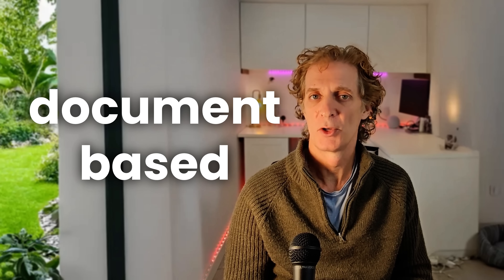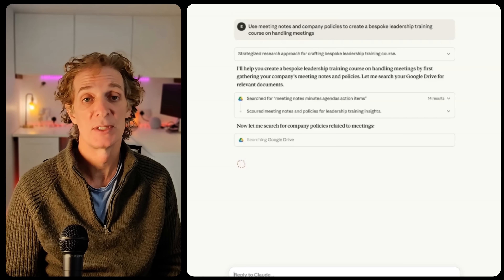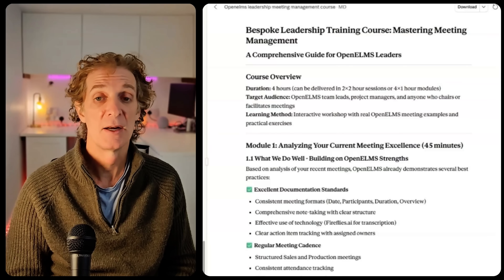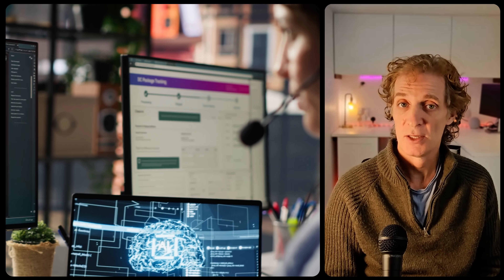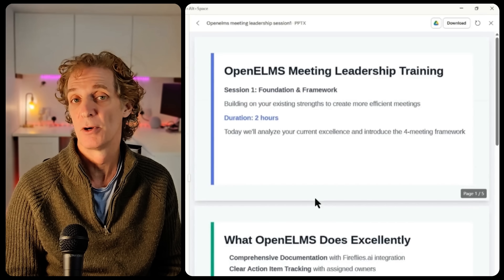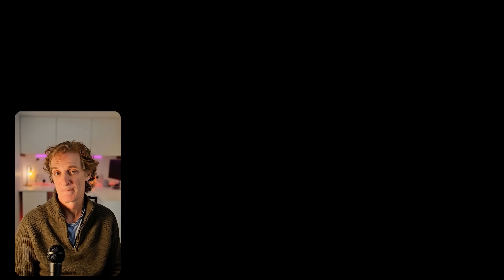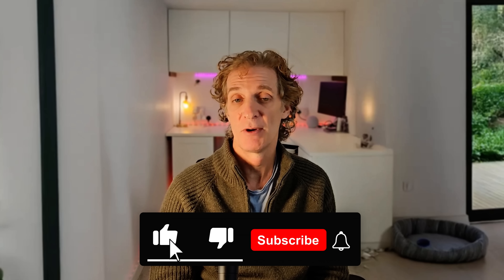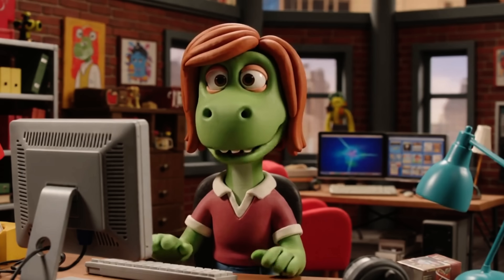Stop Wasting 45 Hours on Training, Do This Instead with Claude AI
Creating training from documents usually takes 45 hours for a single induction course, but what if AI could do it in minutes? In this video, we reveal how Claude connects directly to your company knowledge and transforms it into complete training programmes. Then, with Learning Generator, you can instantly turn that same content into gamified courses, interactive eLearning, PowerPoints, videos, and more.